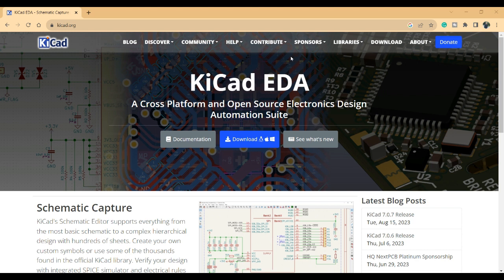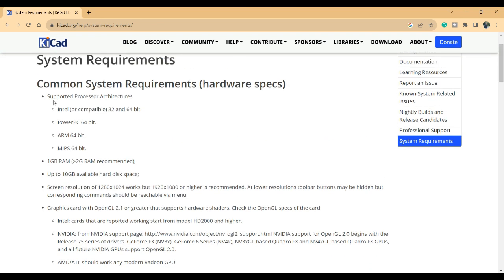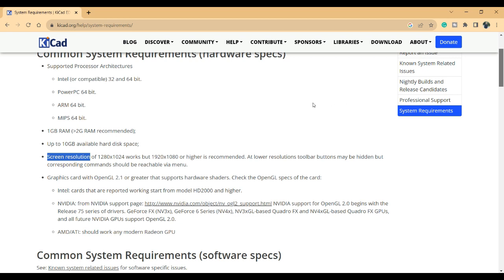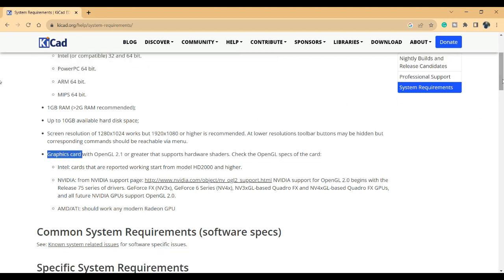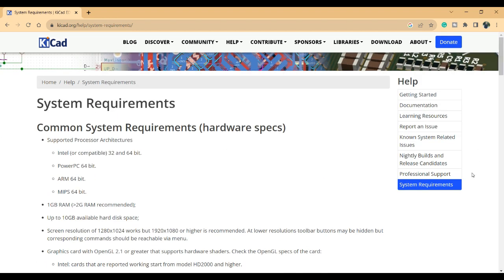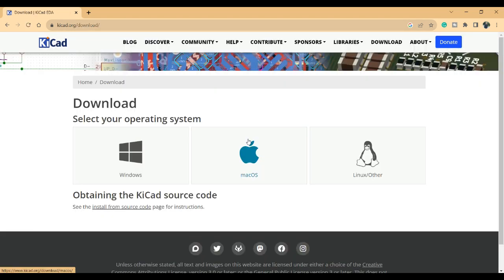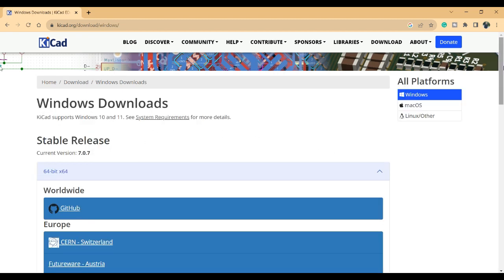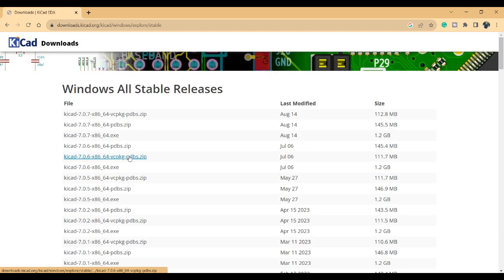02 System Requirement for installation of kicad software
00:00 -  visit KICad website.
00:17 - System Requirement for kiCad Software.
01:20 - Download previous versions of the KiCad software.

Welcome to our in-depth PCB design tutorial using KiCad!
Introduction to KiCad: Get started with KiCad, an open-source PCB design tool that's both powerful and user-friendly.
Schematic Design: Learn how to create professional-quality schematics, add components, and establish connections with ease.
Component Libraries: Explore KiCad's vast component libraries and discover how to import and manage components effectively.
Symbol and Footprint Assignment: Master the art of assigning symbols and footprints to components for accurate representation on your PCB.
Layout and Routing: Dive into the PCB layout design process, covering component placement, trace routing, and the creation of power and ground planes.
Design Rules and Constraints: Ensure the integrity of your design by setting up essential design rules and constraints.
3D Visualization: Experience your PCB design in 3D and gain insights into how it will look in the real world.
Exporting Gerber Files: Learn how to generate Gerber files, an essential step for manufacturing your PCBs.
Design Verification: Discover how to perform design rule checks (DRC) and electrical rule checks (ERC) to catch errors early in the design process.
Tips and Tricks: Throughout the tutorial, we'll share expert tips and tricks to streamline your PCB design workflow and avoid common pitfalls.
By the end of this tutorial, you'll have the knowledge and confidence to create your own custom PCB designs using KiCad.
Questions and Comments: We love hearing from our viewers! We're here to help you succeed in your PCB design endeavors.